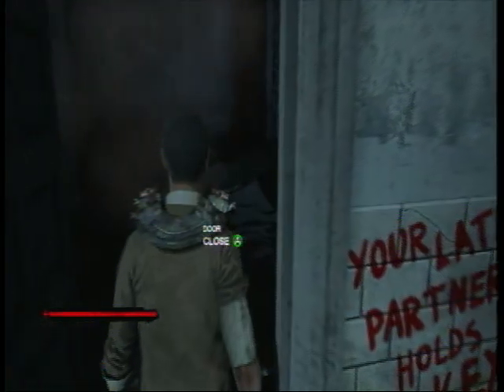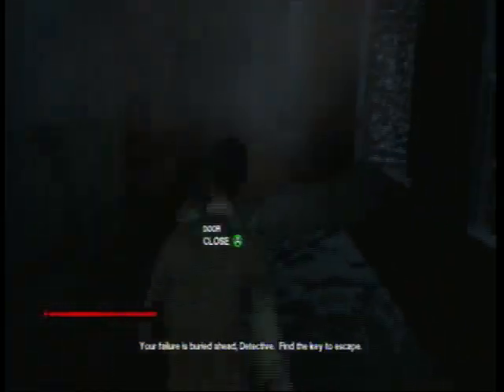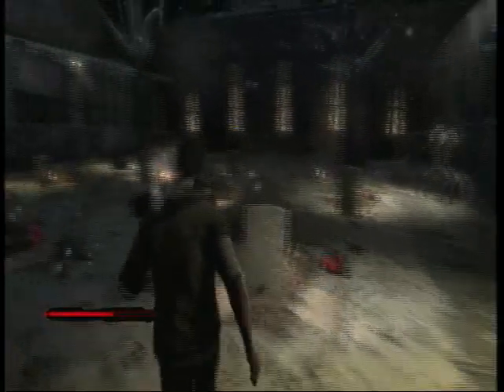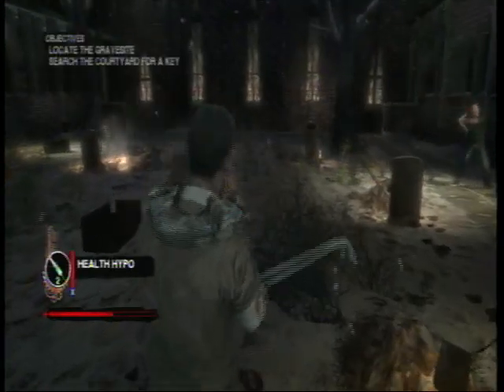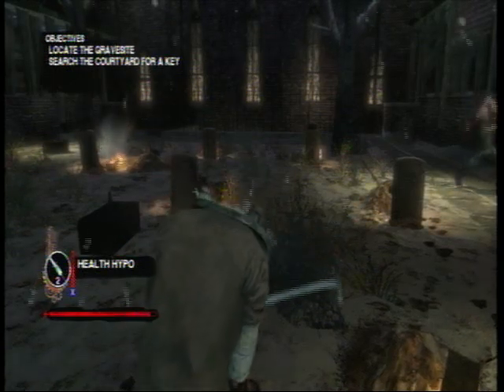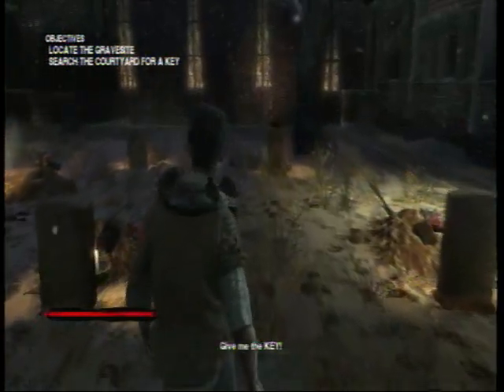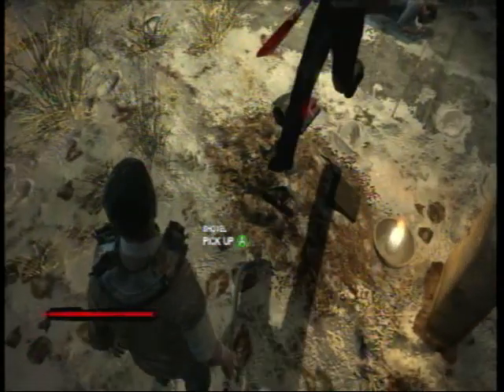Saw the game Where is the Cedar Ward key and Gravedigger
Location of the cedar ward key and how to get Gravedigger.